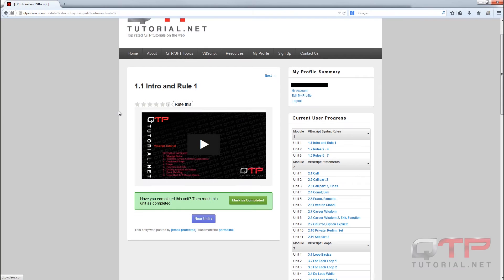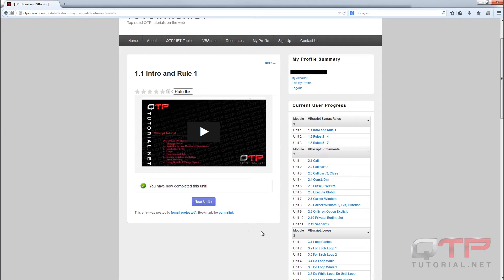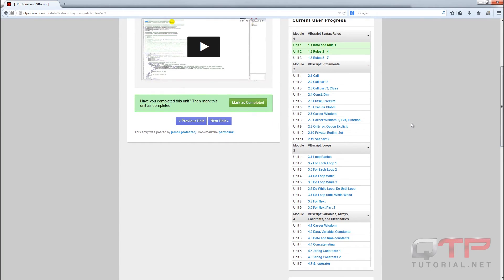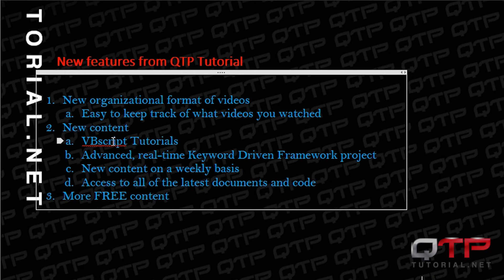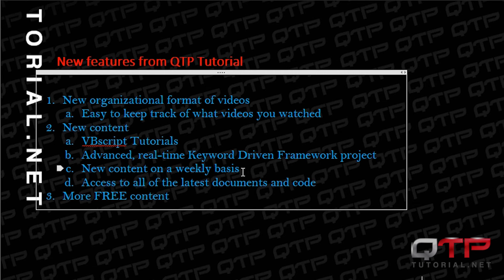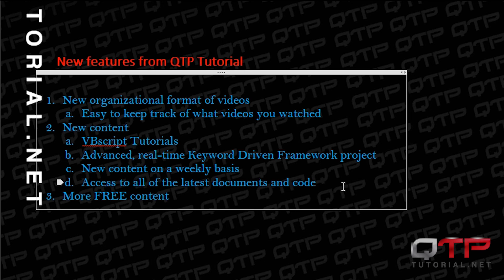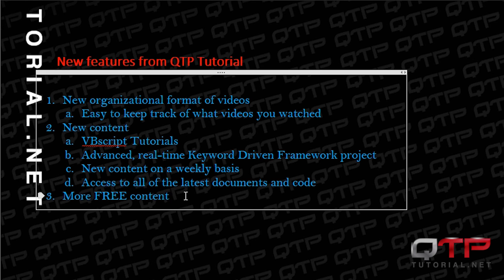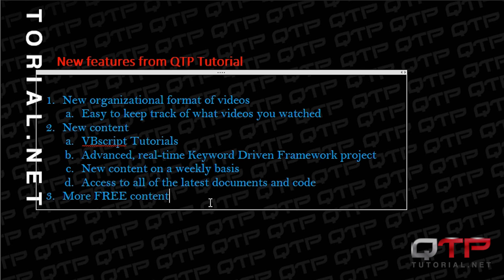QTP Tutorial - Our latest features with full VBscript and KDF tutorials